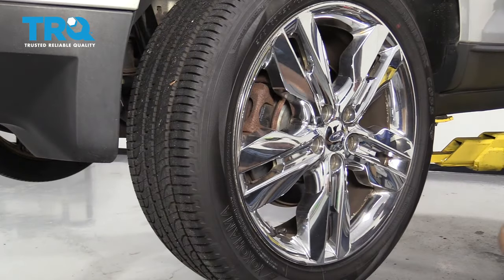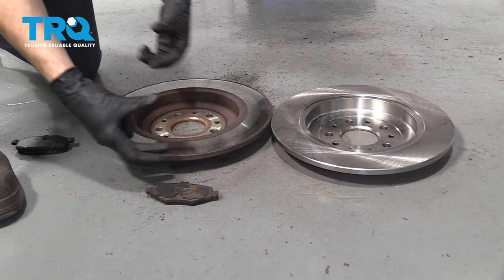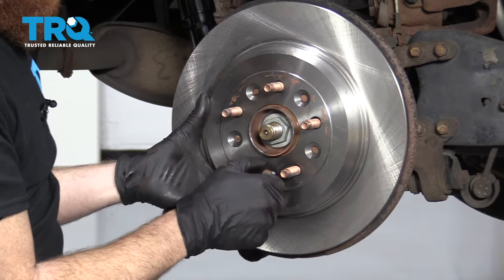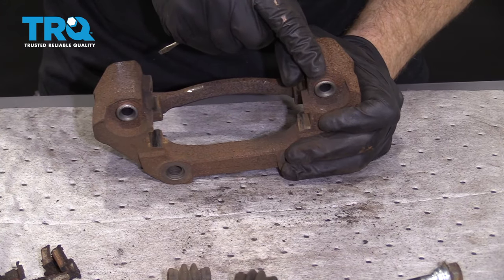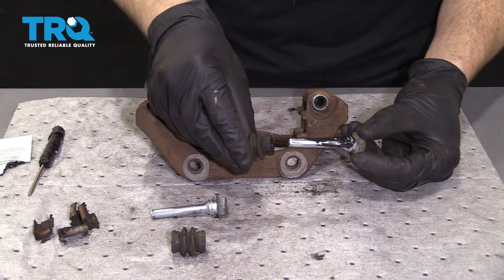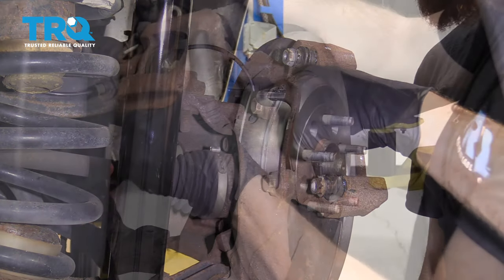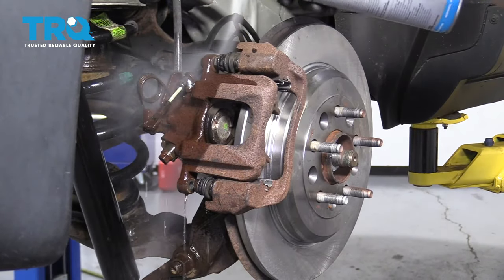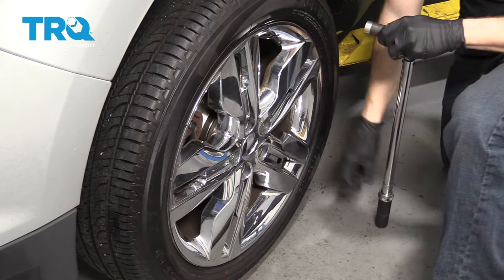How to Replace Rear Brakes 07-14 Ford Edge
Brake pads wear out over time, much like tires, and need replacing, on average, every 50,000 miles, with variations depending on driving habits and environment. Brake rotors may also need to be replaced if they are warped or grooved. Often, it’s safer and more cost effective to replace pads and rotors at the same time. Squealing or grinding noises, or wheel vibration are all symptoms of worn brakes. This video shows you how to install new, quality TRQ brake pads and rotors on your 2007-14 Ford Edge.

This process should be similar on the following vehicles:
2007 Ford Edge
2008 Ford Edge
2009 Ford Edge
2010 Ford Edge
2011 Ford Edge
2012 Ford Edge
2013 Ford Edge
2014 Ford Edge

Tools you will need:
• Pocket Screwdriver
• Brake Grease
• Brake Parts Cleaner